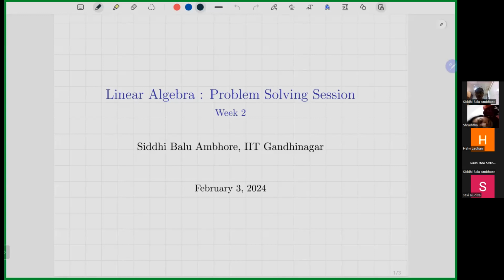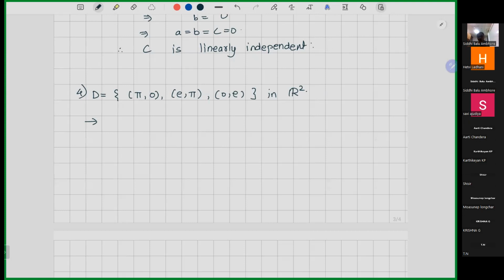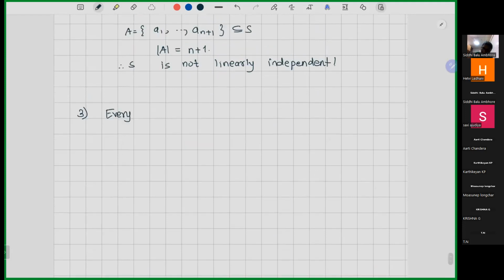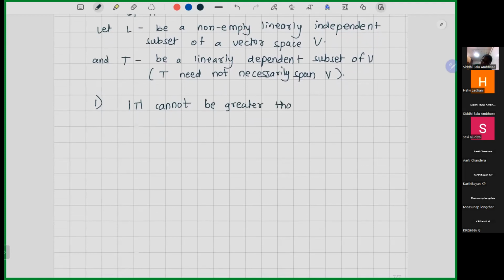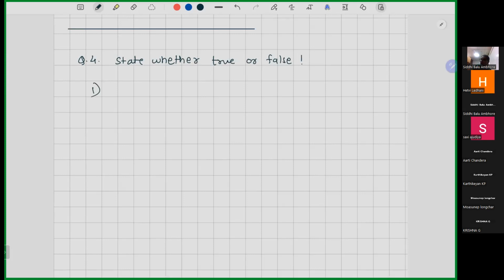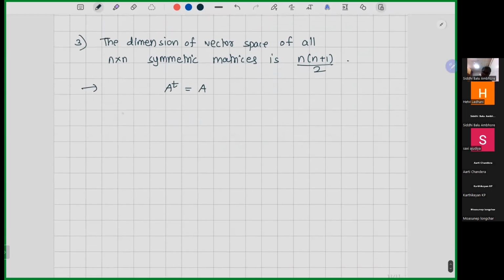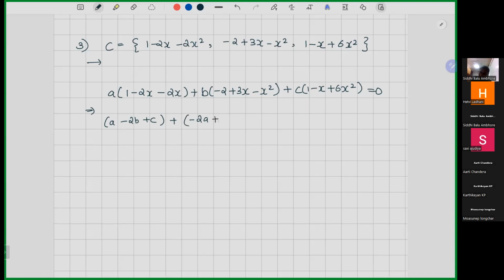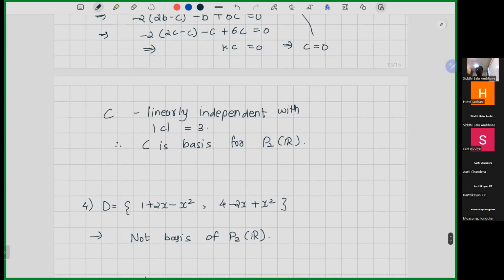Linear Independence | Basis | Dimension | Replacement Theorem Consequences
Topics Covered in this Session:
1. Linear Independence
2. Basis
3. Dimension
4. Replacement Theorem Consequences